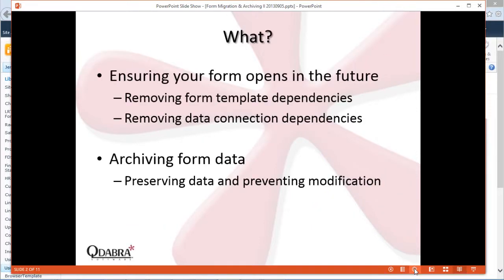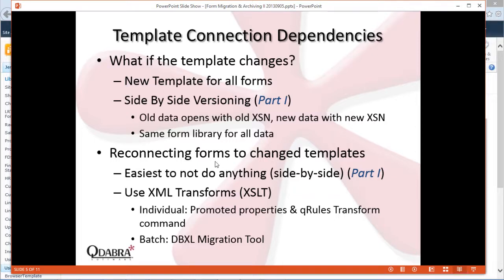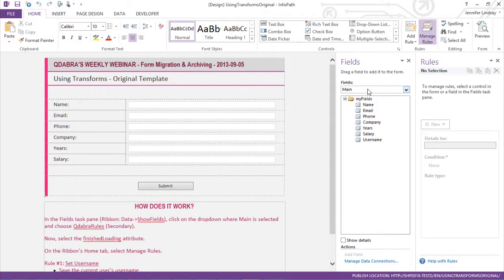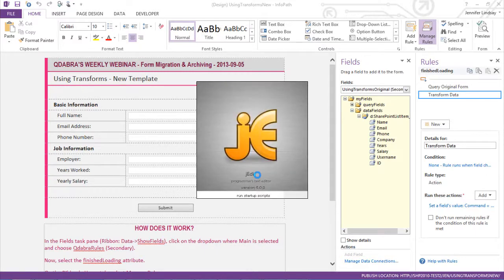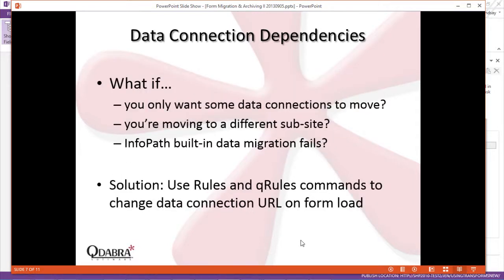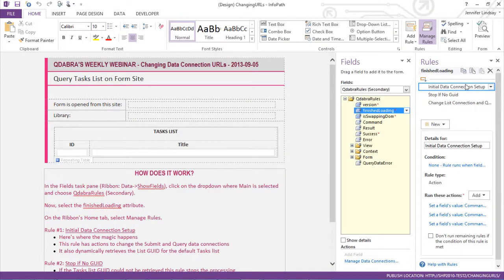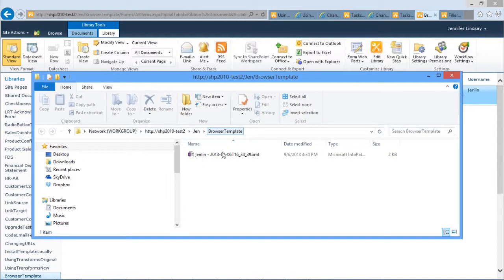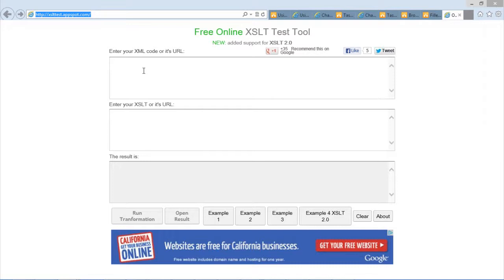InfoPath: Form Migration and Archiving Part 2 - September 5, 2013 Webinar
InfoPath 2013 Tutorial - Form Migration and Archiving Part 2 - September 5, 2013 Webinar

Qdabra's Weekly Webinar for September 5, 2013 presented by Jennifer Lindsay

1. Ensuring your form opens in the future
2. Removing data connection dependencies
3. Removing form template dependencies
4. Archiving form data

InfoPath 2010
InfoPath 2010
InfoPath 2010
InfoPath 2010
InfoPath Tutorial
InfoPath Tutorial
InfoPath Tutorial
InfoPath Training
InfoPath Training
InfoPath Training
InfoPath Forms
InfoPath Forms
InfoPath Forms
InfoPath 2007